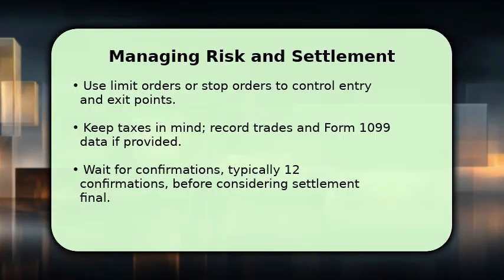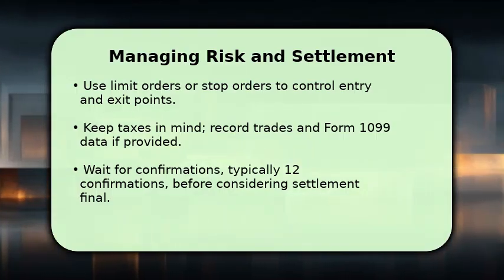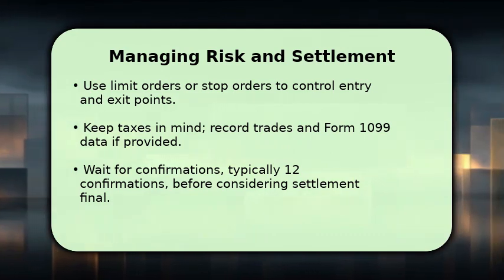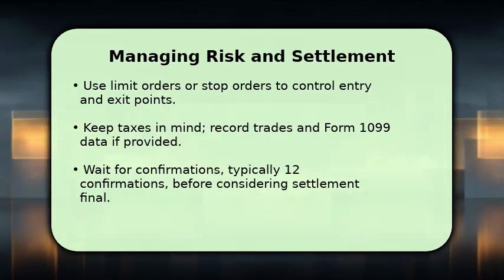How to Take Trade in Ethereum (full Guide)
How to Take Trade in Ethereum (full Guide) | 🔒 Surfshark VPN Deal — Stay private and secure. $1.99/mo + 3 Months Free ▸

Dive into the comprehensive guide on trading Ethereum, covering key strategies for entry and exit points. Learn about market analysis tools to maximize your trades in this full tutorial.